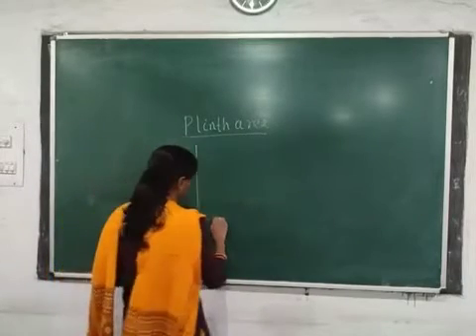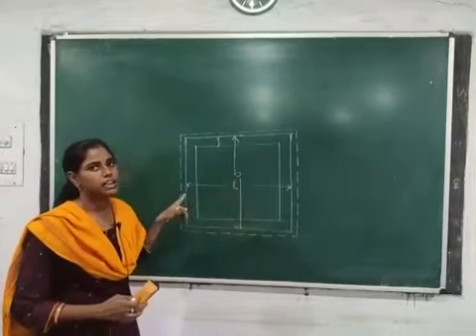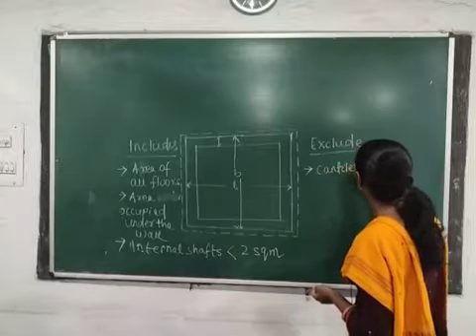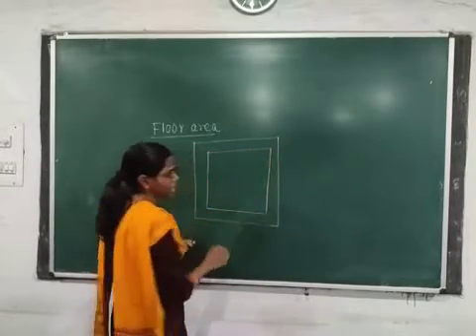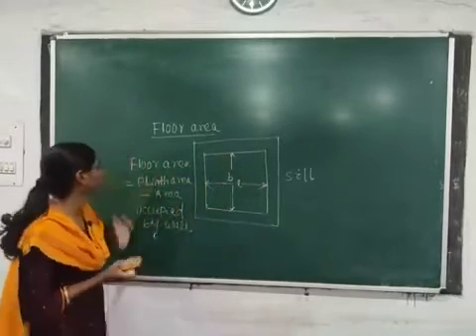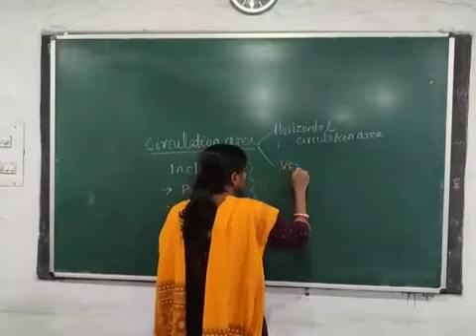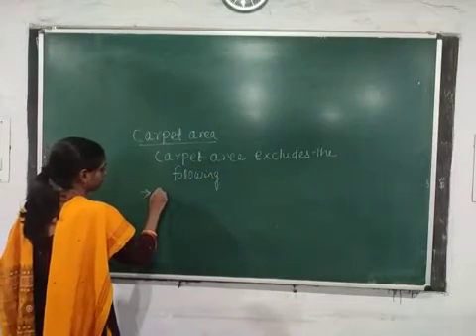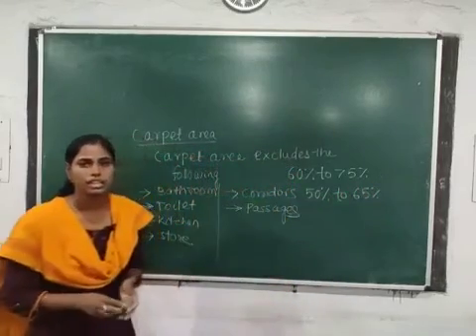Estimation and Cost Evaluation I (Lecture 3)